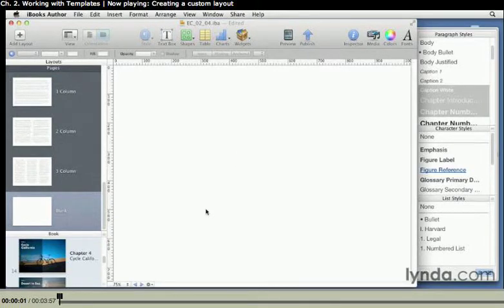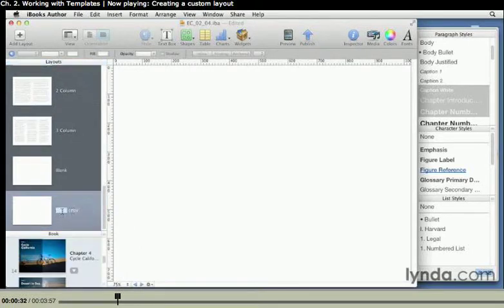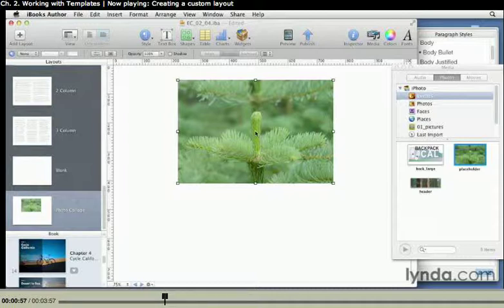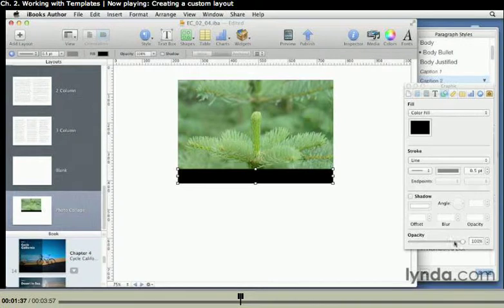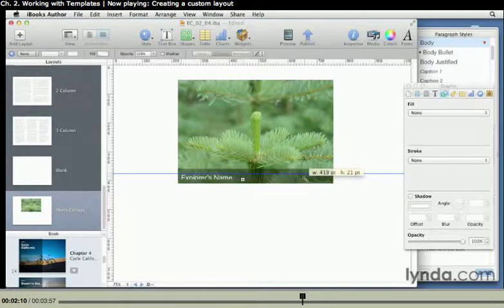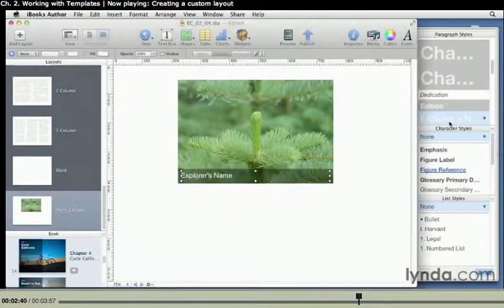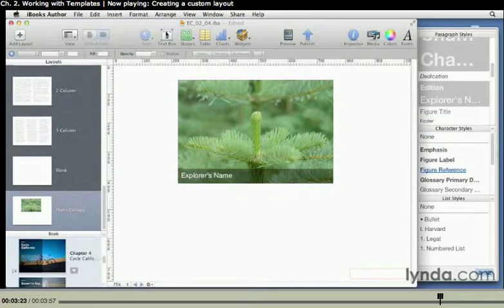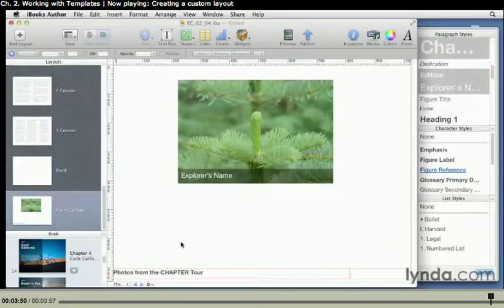2 4 Working with Templates Creating a custom layout